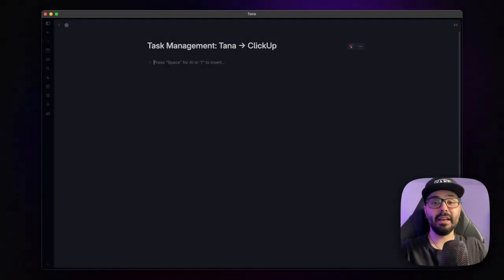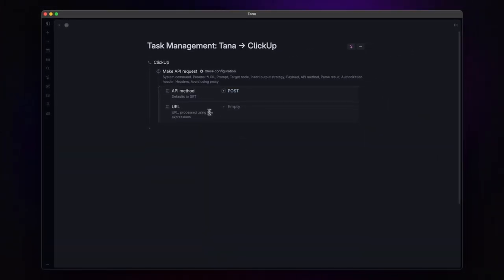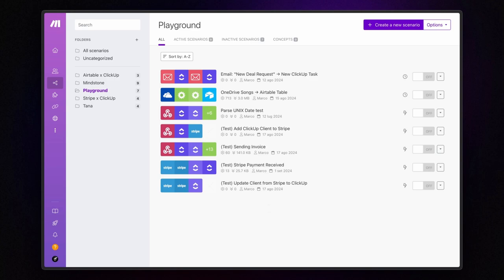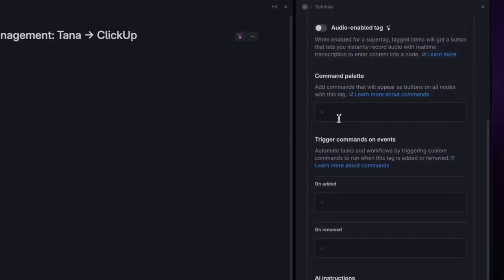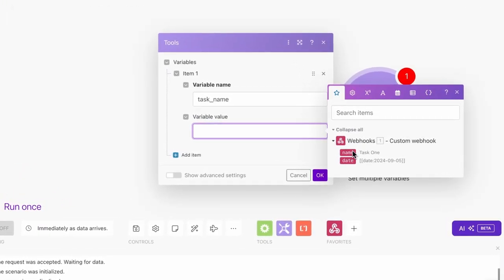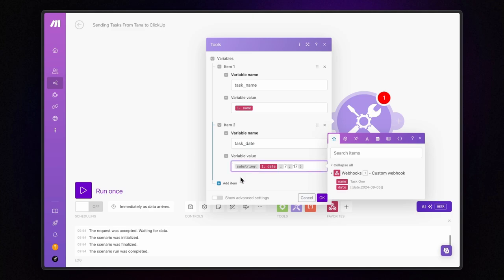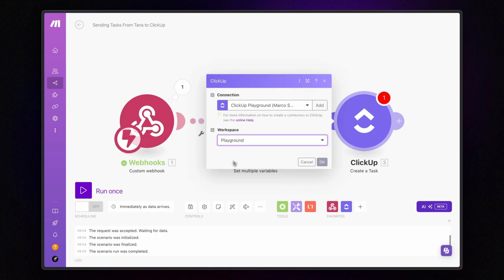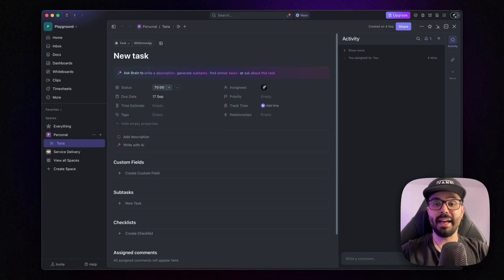How to Automatically Send Tasks from Tana to ClickUp - Complete Guide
Hello everyone!
In this video, I’ll guide you through a seamless integration between Tana and ClickUp using Make.com. Say goodbye to manual task transfers and hello to a fully automated workflow! Watch now to learn how to effortlessly sync your tasks and streamline your daily to-dos.

-- TIMESTAMPS --
- 00:00 Intro
- 00:57 Step-by-Step Process
- 10:38 Outro

- Song: Memories
- Artist: Owl Nest